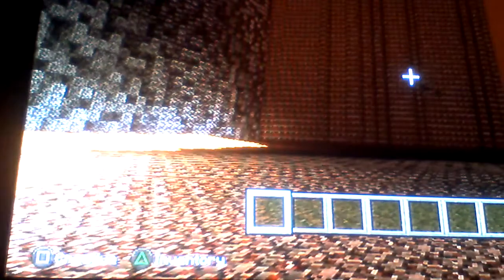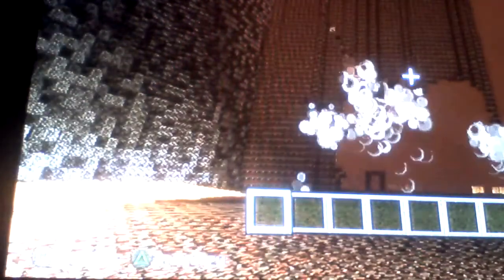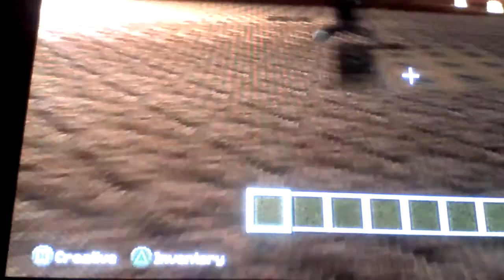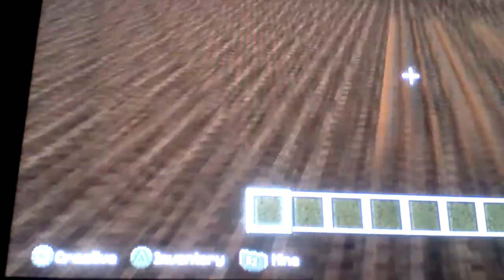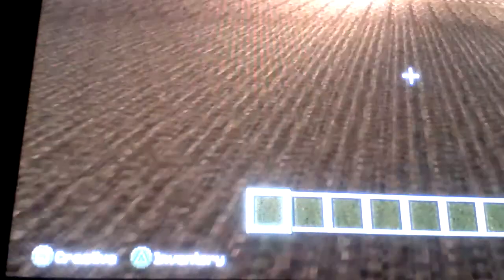Proof of PS3 not lagging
So what you have to say in the comments below I will answer any comments you give me and Carteret explorer12 was in this video to which is ukvitaliy